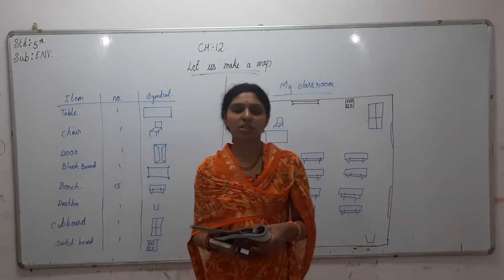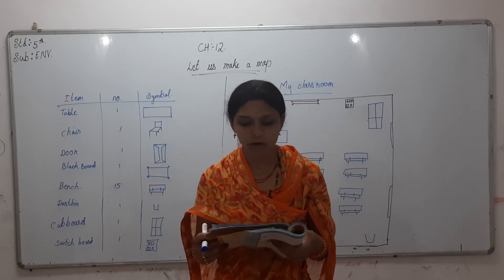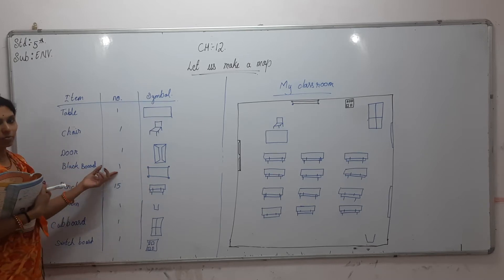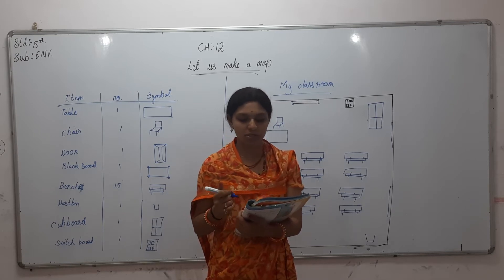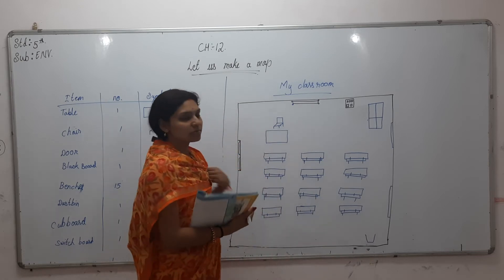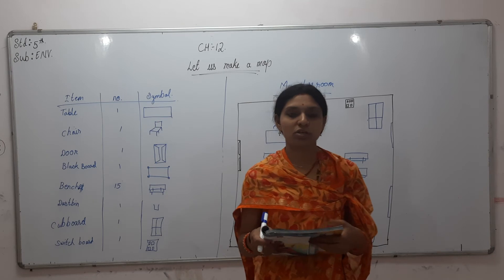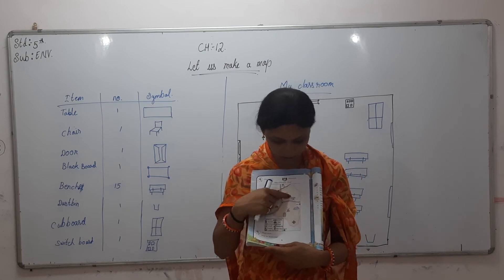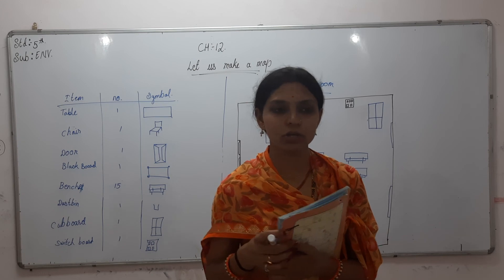Std 5 eng Med Environment Ch 12 P1